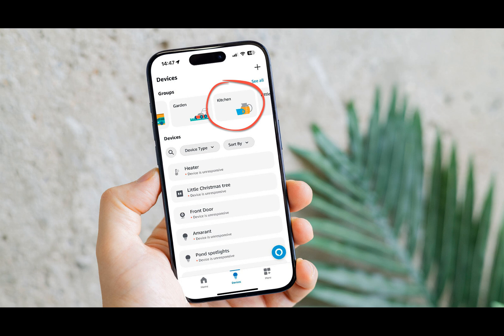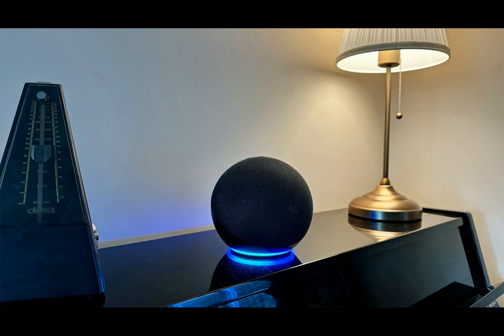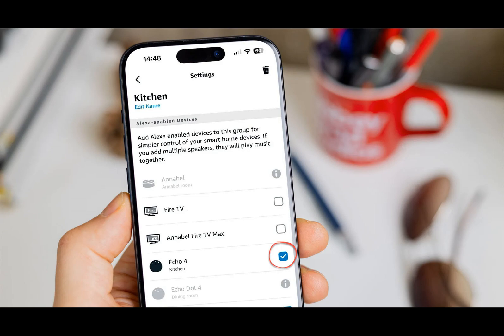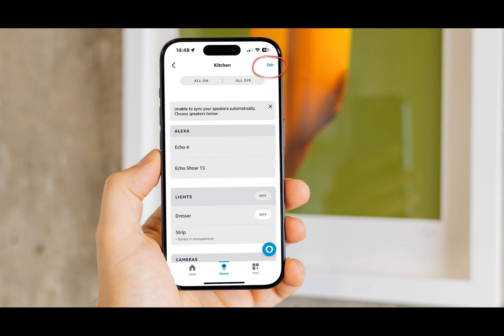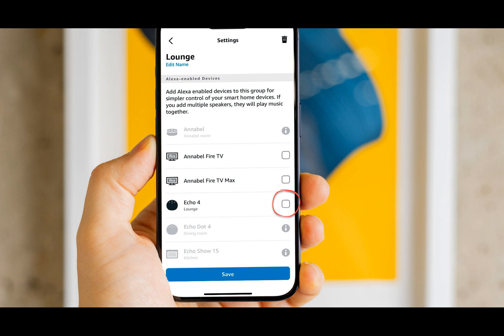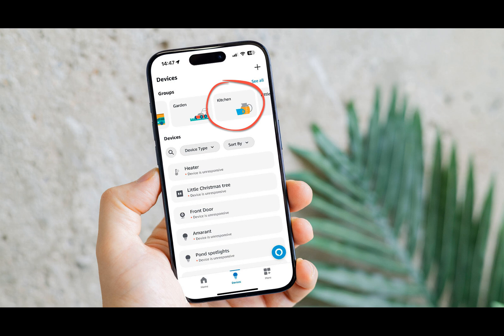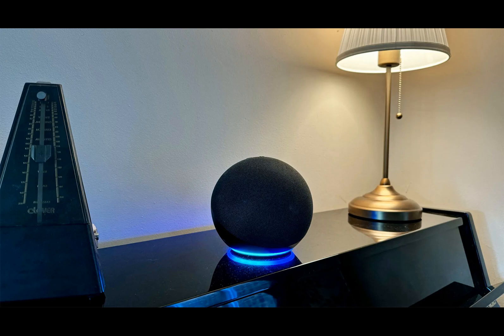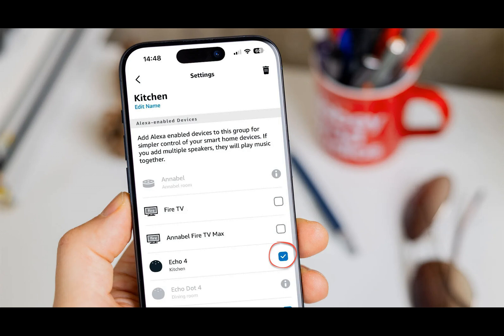How to move a device to a different room in the Alexa app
If you have a few Amazon Echos dotted around your home, plus other smart devices that work with Alexa, you may have put them in groups.